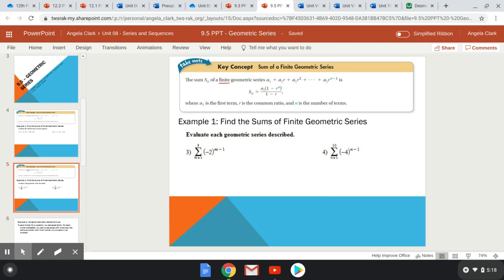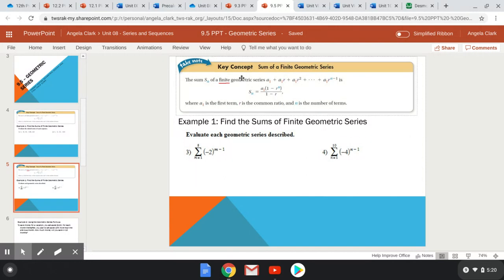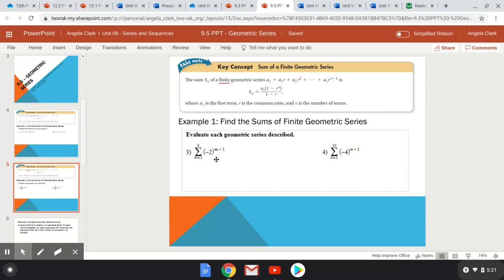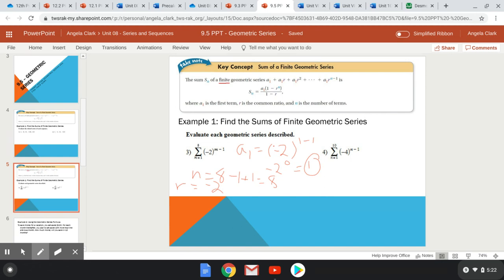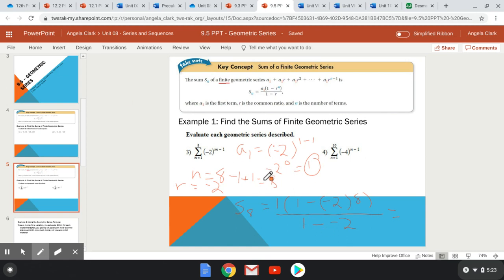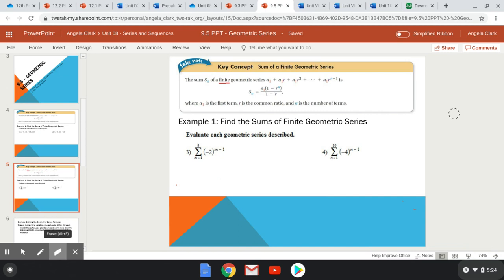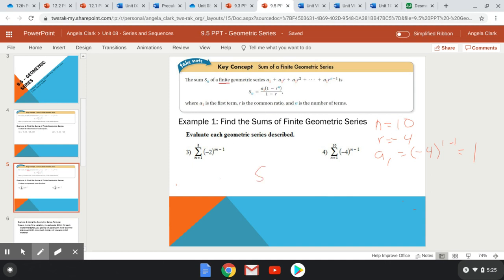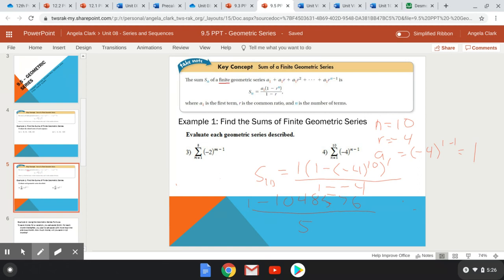9.5 Geometric series in sigma notation